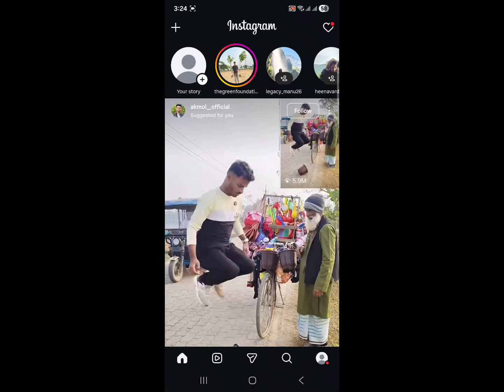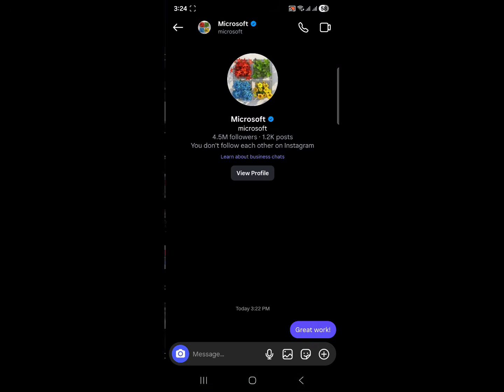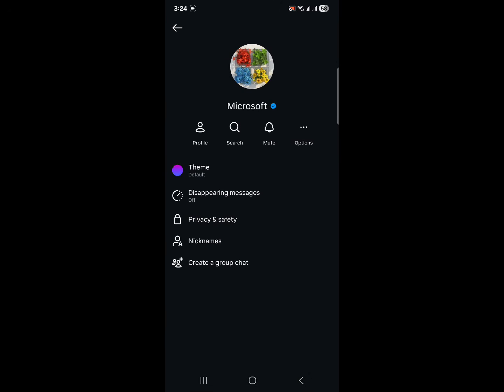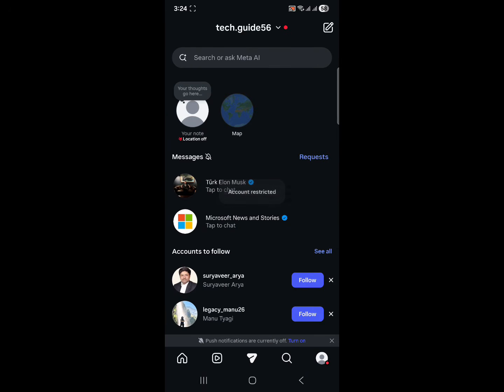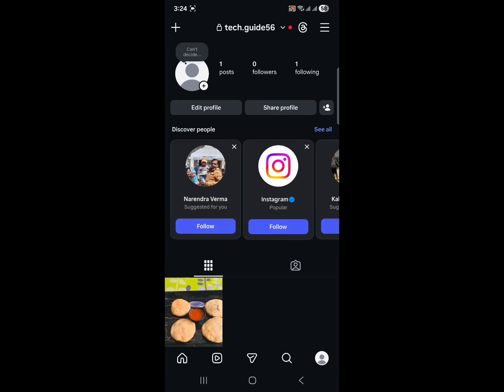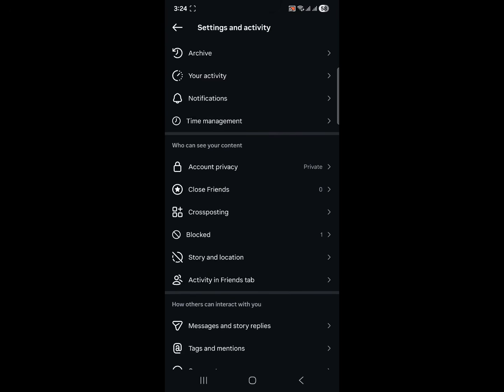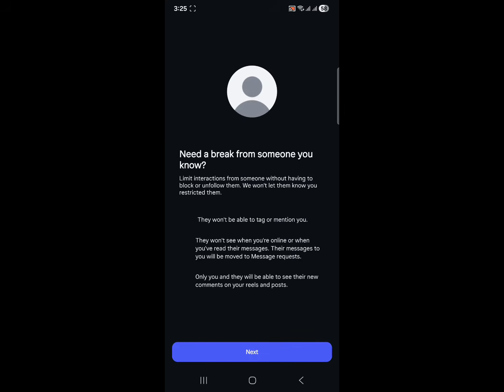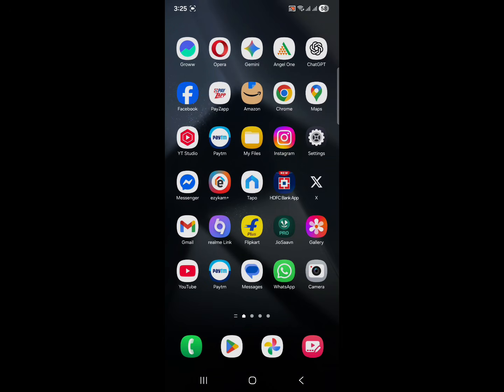Hide Instagram Chat Without Deleting Messages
Best tutorial on how to hide instagram chat or hide instagram messages without deleting chat or remove instagram dm preview or secret instagram inbox method for android or iphone users who want privacy or silent chats or clean inbox control in 2026.
This video shows how to hide messages on instagram using built in features and hidden tools that keep your chats safe without deleting any conversation. You will learn how to mute chats and move conversations and hide dm previews and protect private chats from anyone who checks your phone. This method works on android and iphone and keeps your messages safe and invisible.